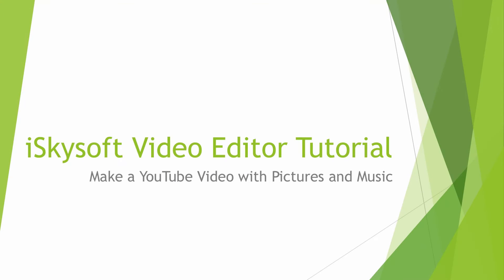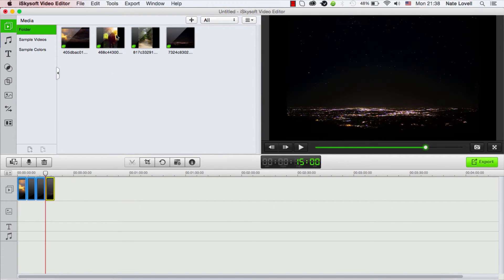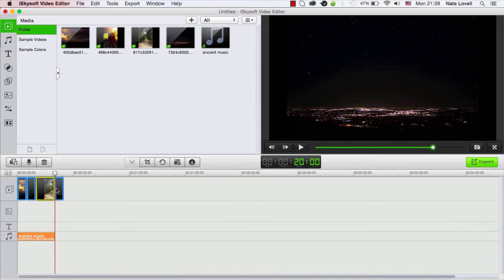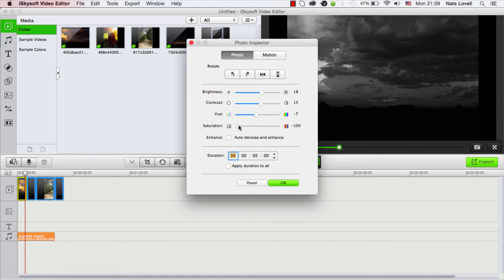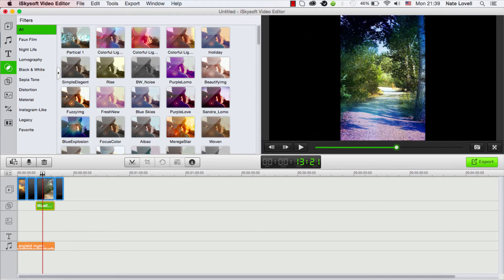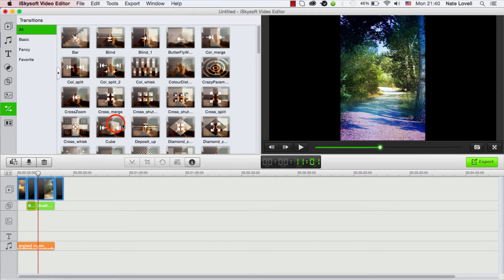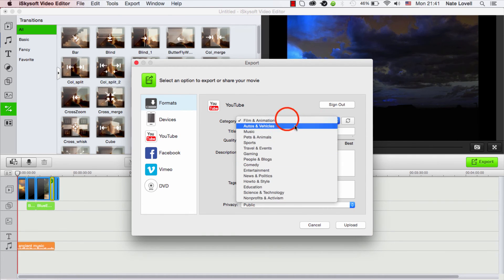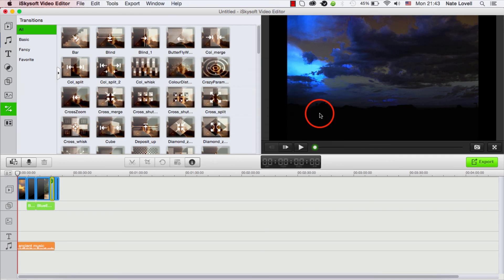Filmora Video Editor- How to Make a Great YouTube Video!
You know that you can make a video with pictures and music for uploading to YouTube. This video is a step-by-step guide for how to do it with iSkysoft Filmora Video Editor.